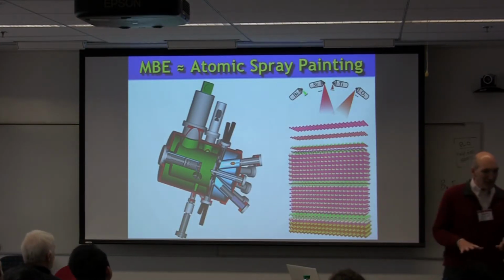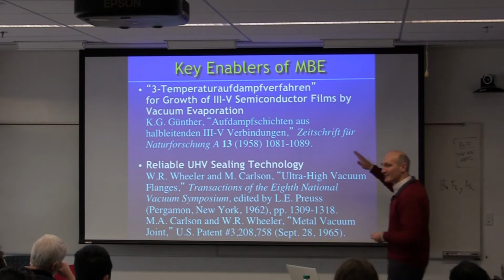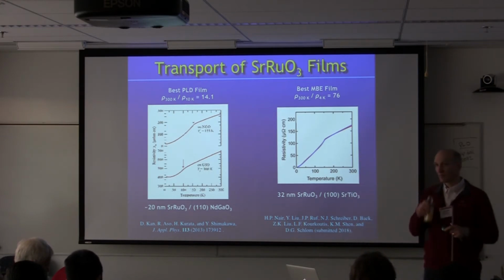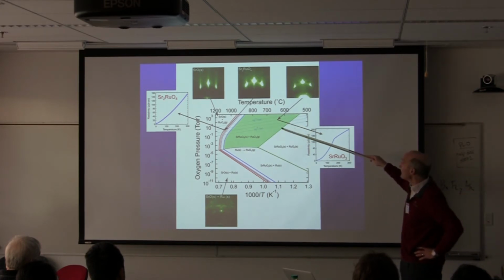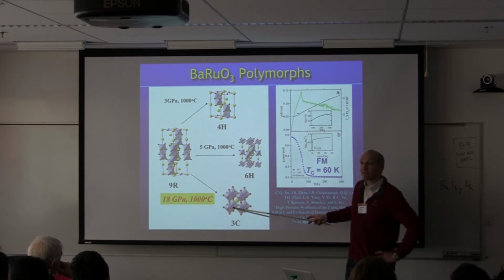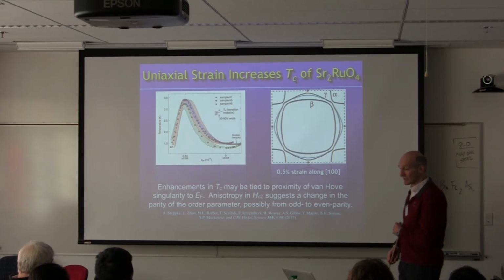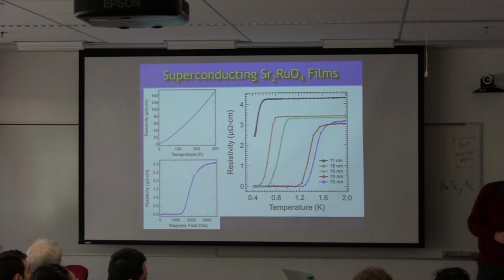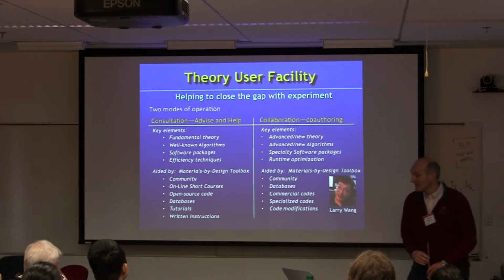Oxide MBE as a Means to Create Artificial Quantum Materials - Darryl Schlom (Cornell)